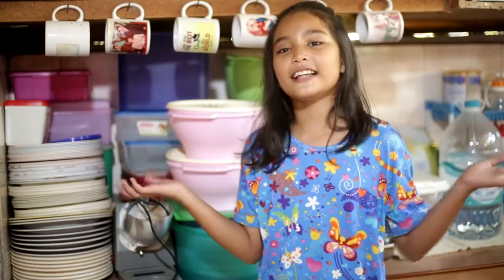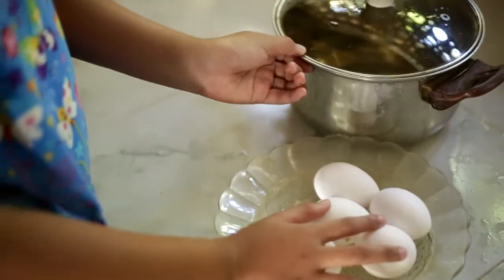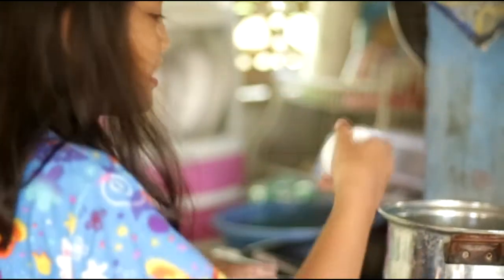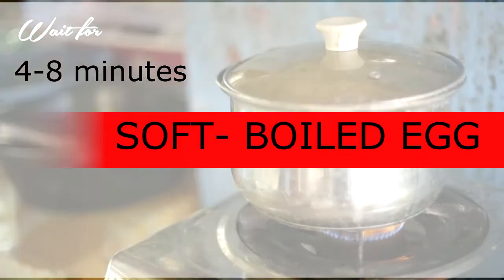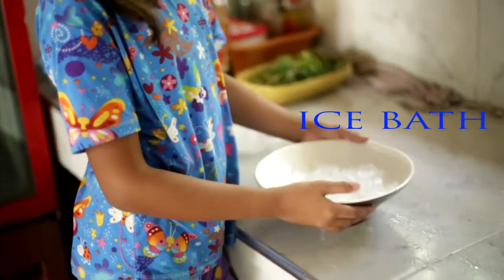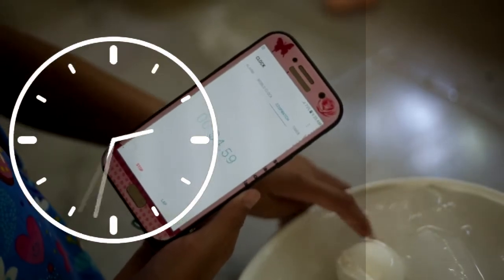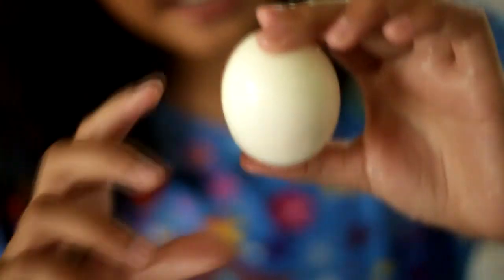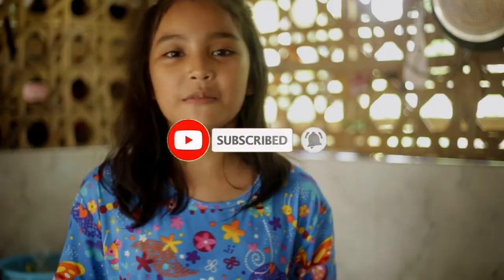How to Cook and Peel Egg Perfectly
Nahihirapan ba kayo mag  luto nang itlog ???
Paano ba magluto nang itlog na madali lang mabalatan..